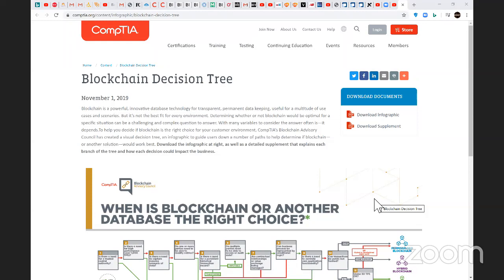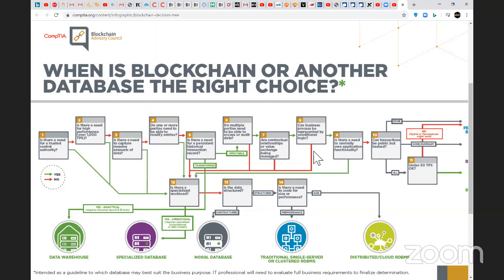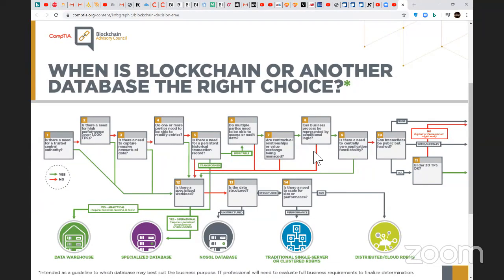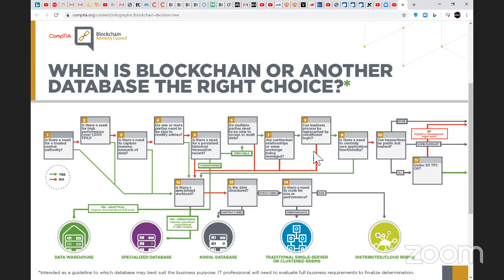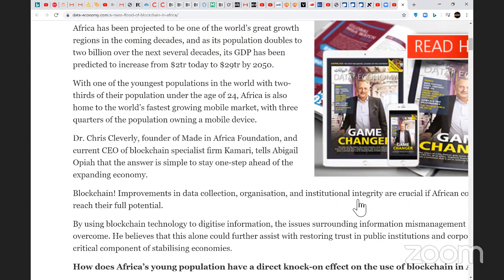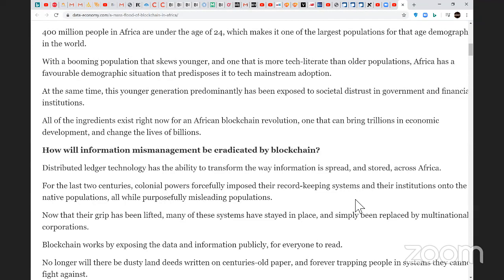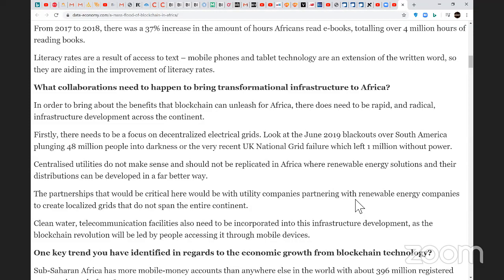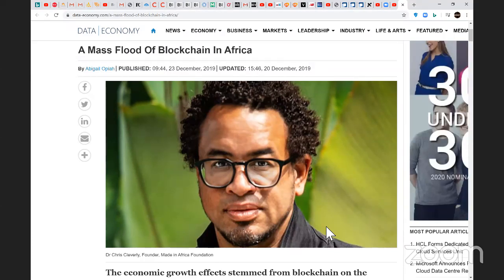Black Blockchain Talk E439: Blockchain Hits Africa